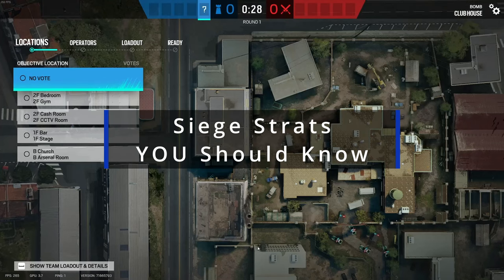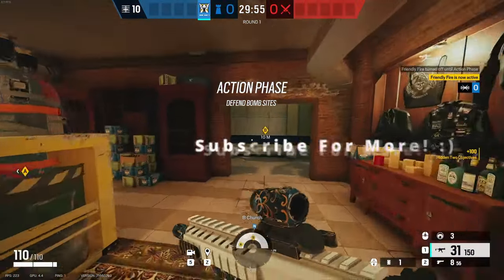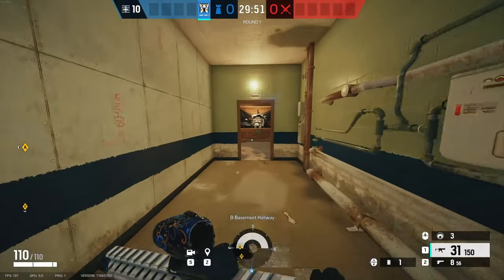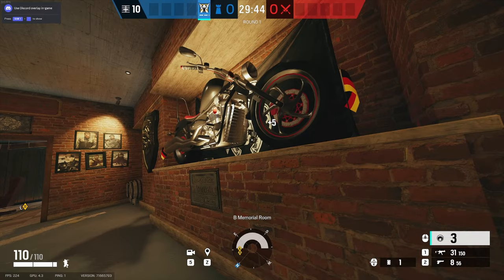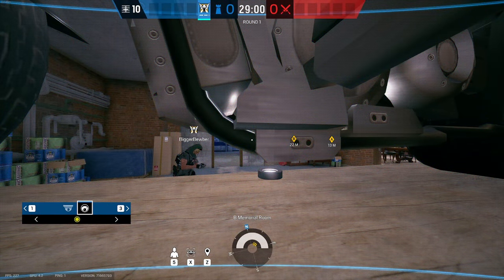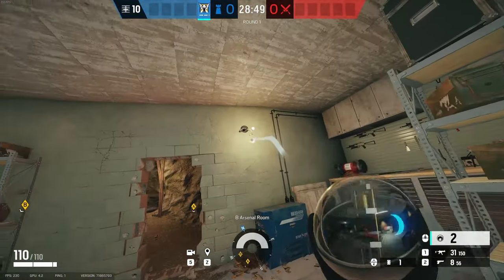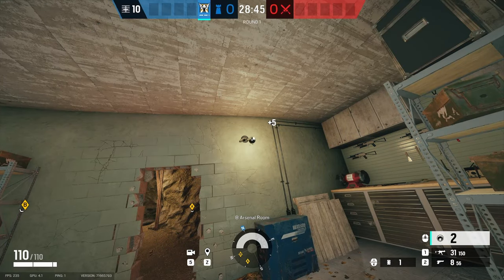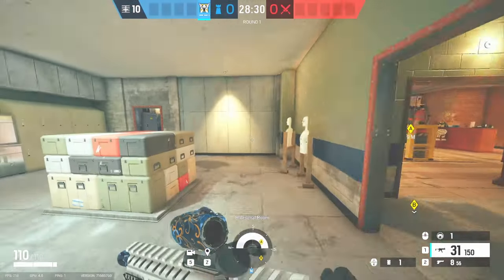Master Valkyrie's Blackeye Cams with These Pro Strategies | Rainbow Six Siege Tips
Unlock the full potential of Valkyrie's Blackeye Cams in Rainbow Six Siege with expert tips and placement strategies. Learn how to dominate the battlefield with our in-depth guide!

0:00 - Intro

0:08 - Valk Cam #1

0:25 - Valk Cam #2

0:40 - Valk Cam #3